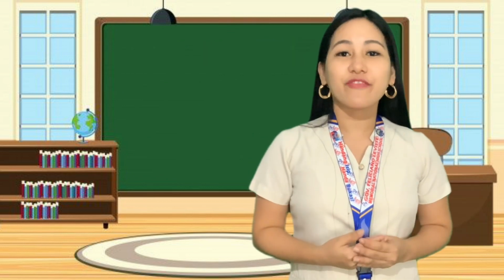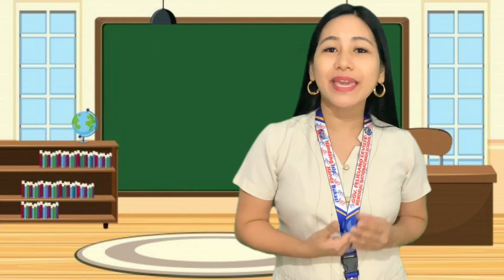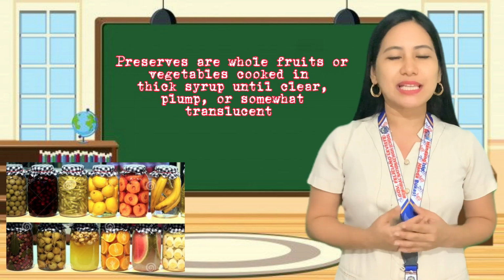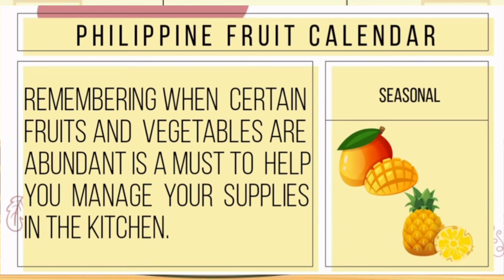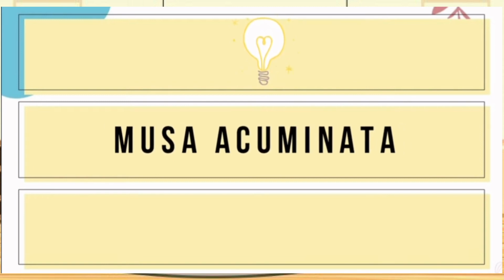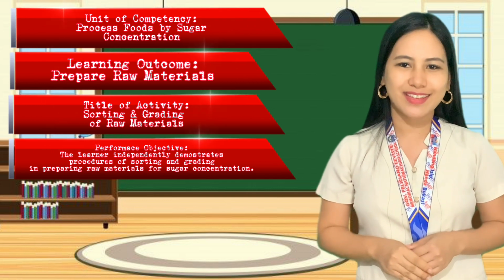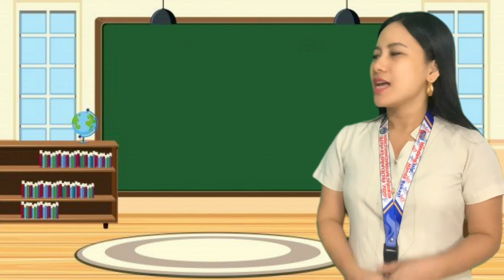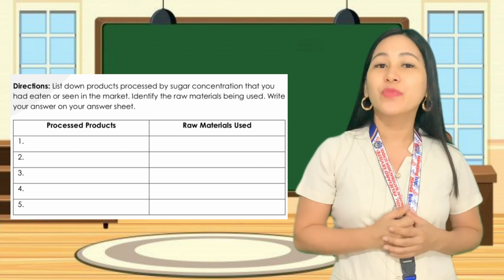Preparation of the Raw Ingredients of Concentrated Sugar Mixture /Food Processing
Food Processing by Sugar Concentration